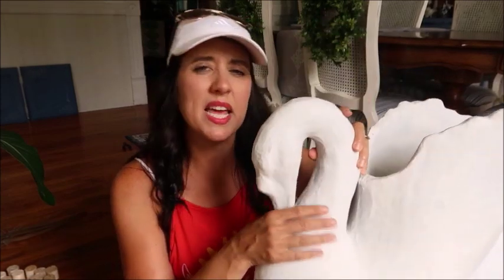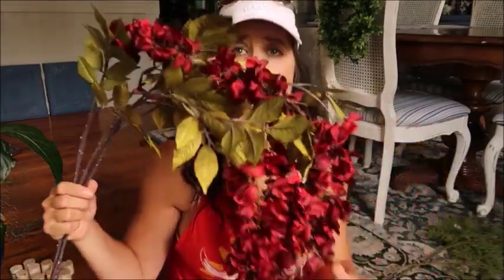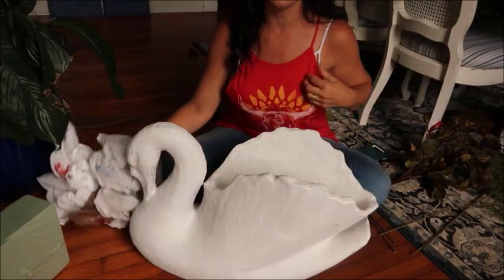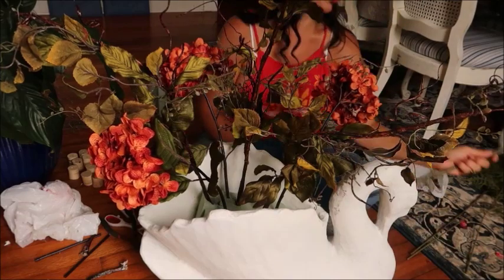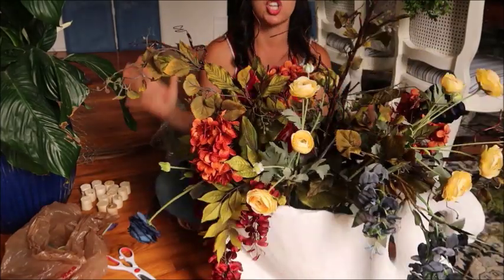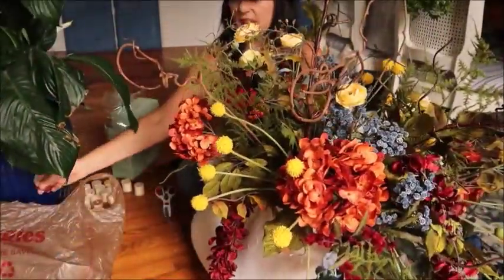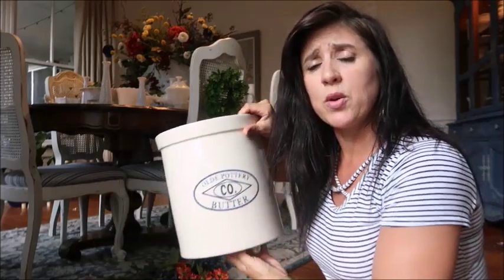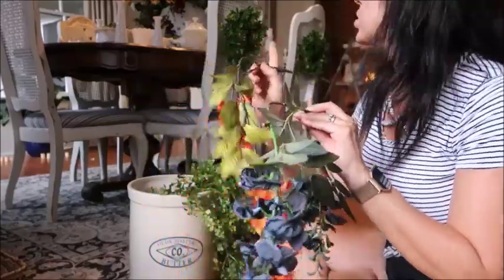DINING ROOM FLORAL ARRANGEMENT || DIY || FALL FLORALS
IN TODAY'S VIDEO I AM MAKING A HUGE FLORAL ARRANGEMENT FOR THE FARMHOUSE DINING ROOM.  THIS IS A BEAUTIFUL ARRANGEMENT THAT CAN CARRY OVER INTO FALL DECORATING.  I ALSO SHOW YOU A BONUS FLORAL ARRANGEMENT HOW TO AT THE END OF THE VIDEO!

xoxo, Kim

3300 N. Main St.